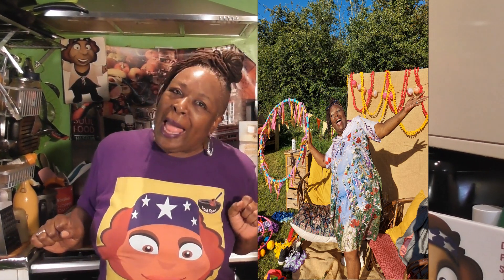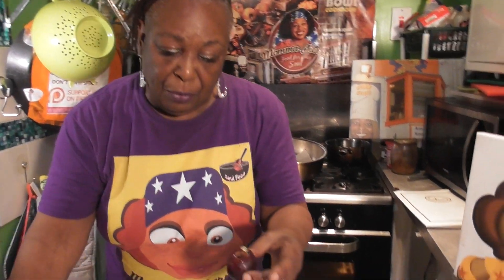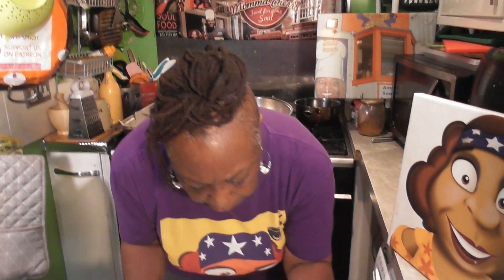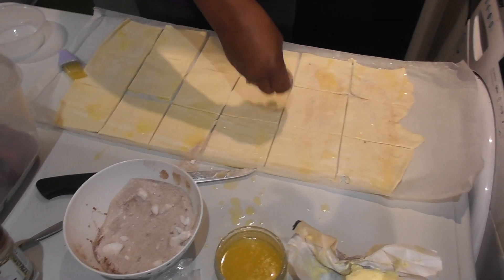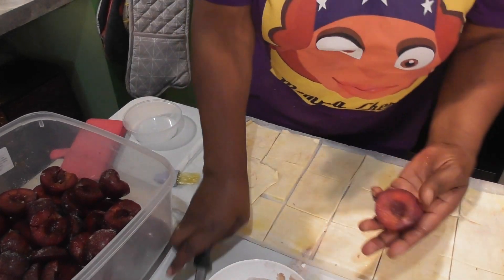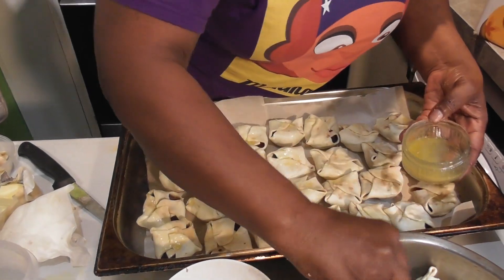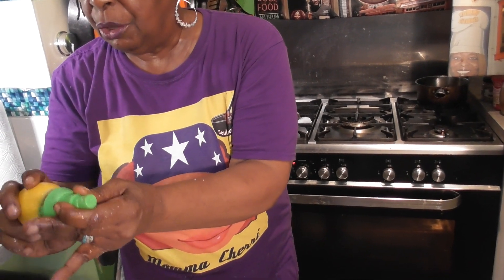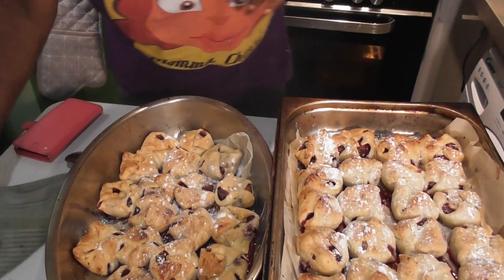Momma's Vegan Plum Tarts (Easy Dessert)!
Momma Cherri will show you how to make her sweet and tasty vegan plum tart recipe! Try it - you will love it!

FEATURED IN THIS VIDEO:

- Love Dust Baby... You can purchase your Love Dust, Momma Cherri’s hand-blended all-purpose seasoning

Momma Cherri of Momma Cherri’s Soul Food Shack Kitchen Nightmares fame -  “I fed Gordon Ramsay, and he cleaned his plate!” will instantly make you feel like you’re back in your own Momma’s kitchen - just like Gordon Ramsay said he was, after eating her bbq ribs and Peach cobbler.